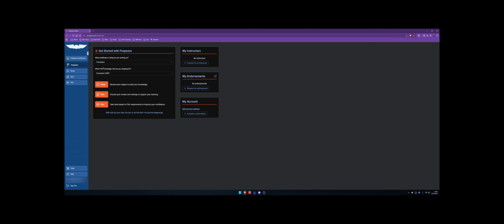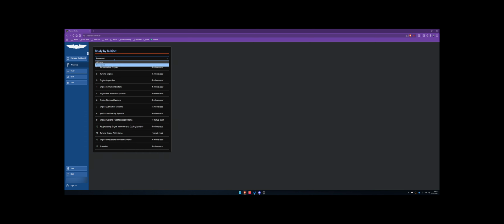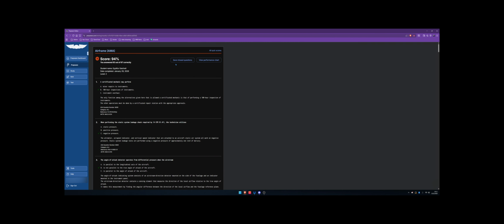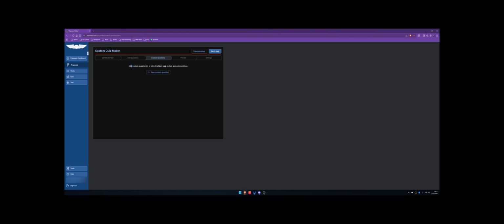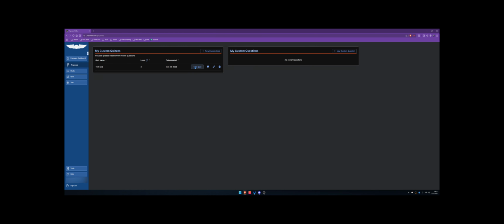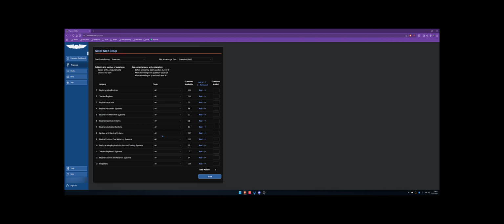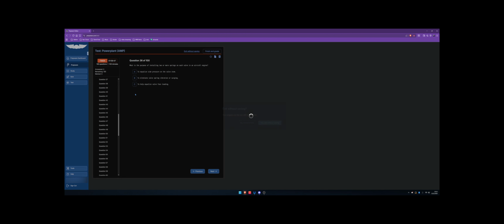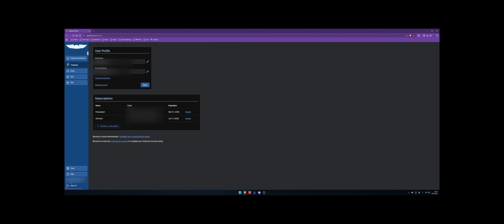Guide on Updated Prepware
Prepware just released an updated version of their software for their web version.

Video explains on how to navigate and use it.